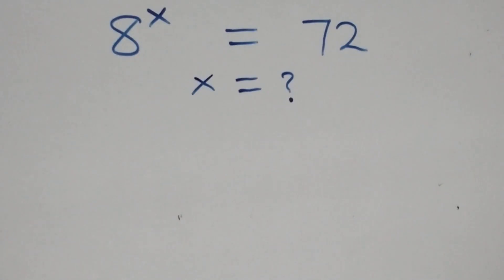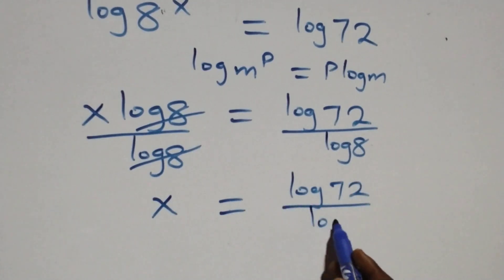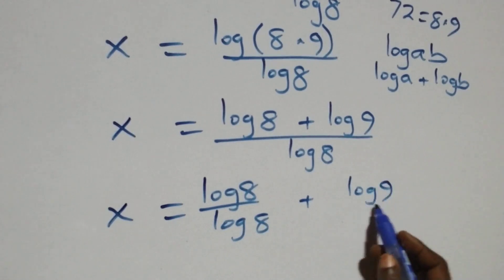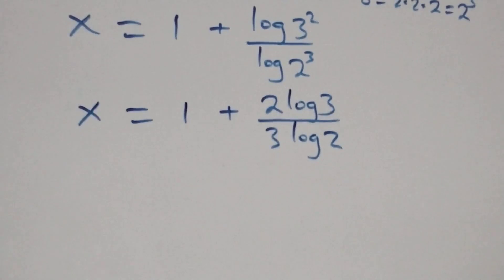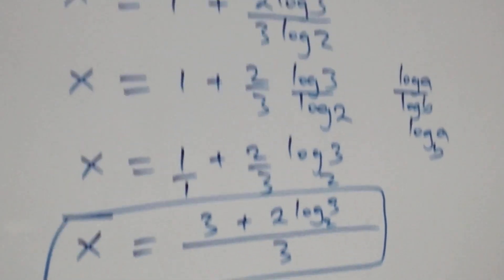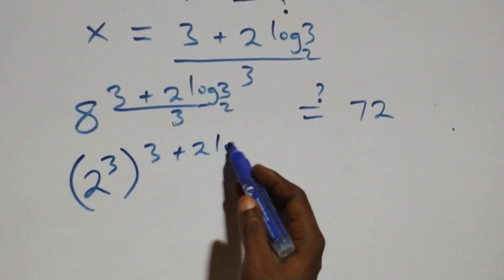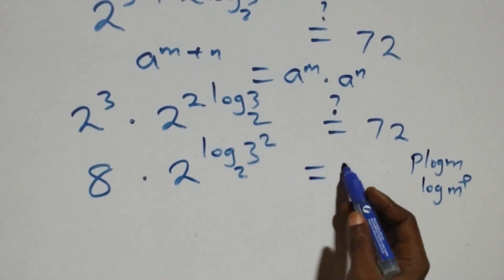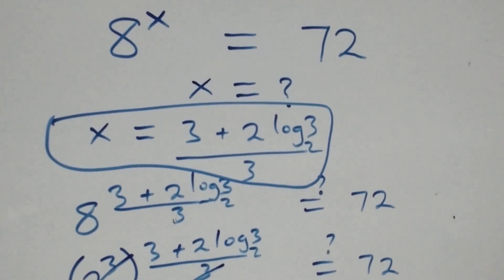Germany | Can you solve this? | Math Olympiad